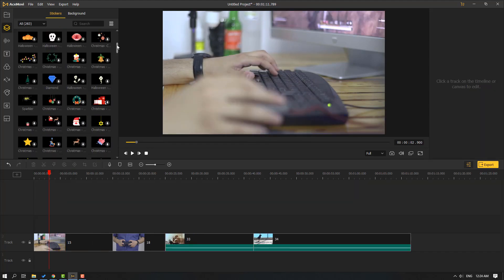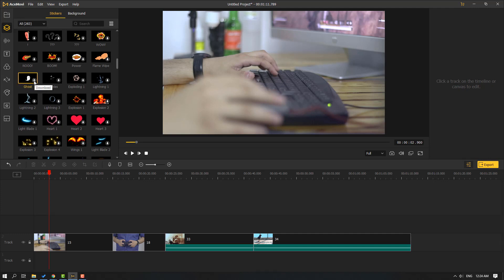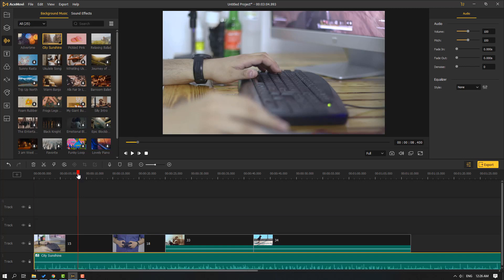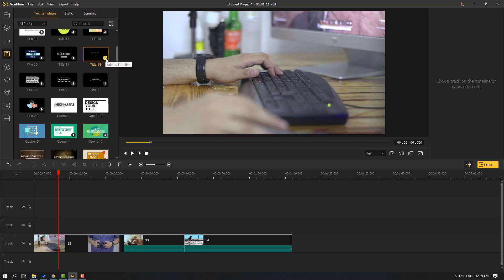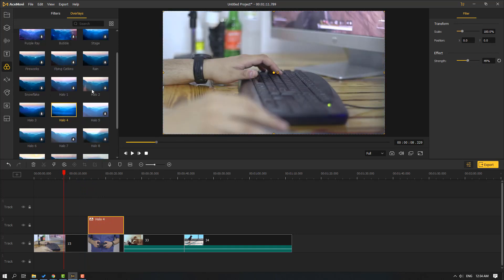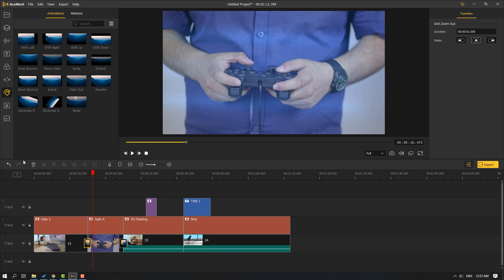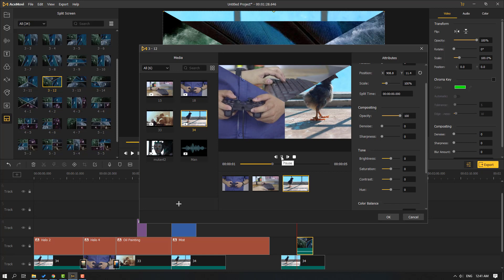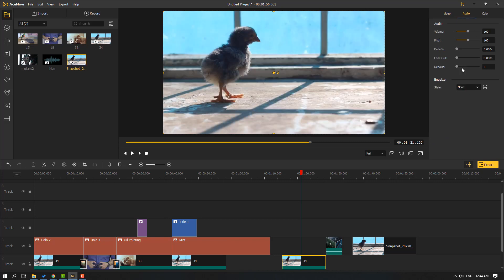BEST VIDEO EDITING SOFTWARE - EVERYONE NEEDS